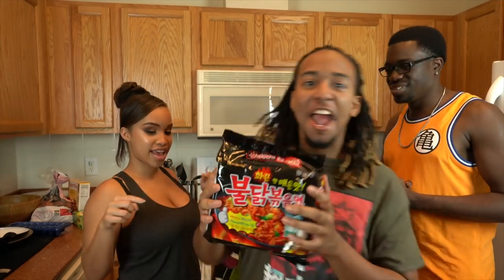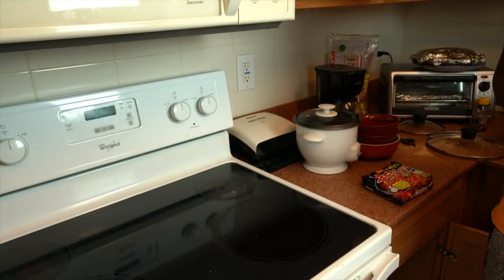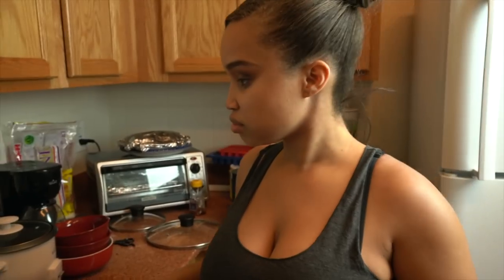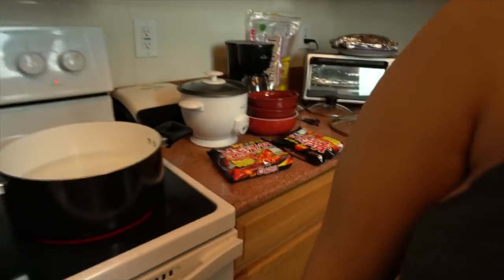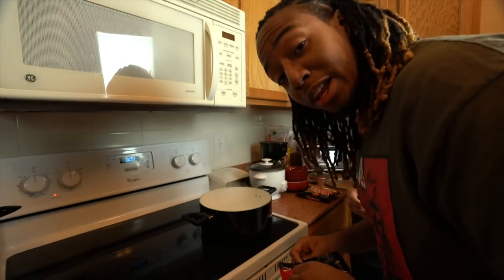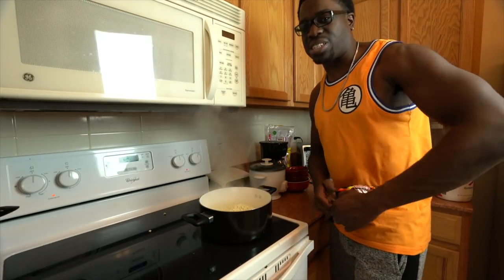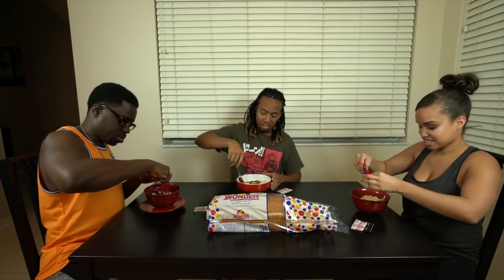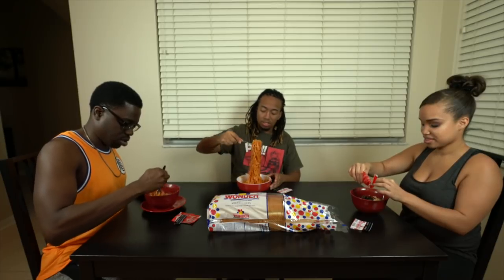Cooking at the Kame House: Spicy Noodle Challenge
Send Us Fan Mail Here:
5450 Bruce B Downs Blvd.